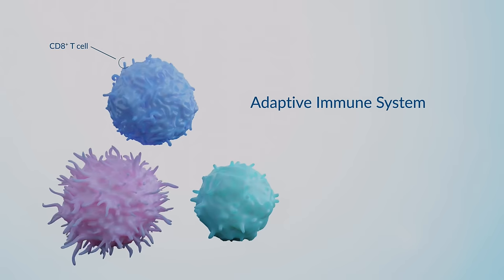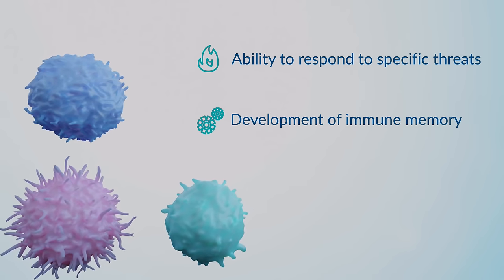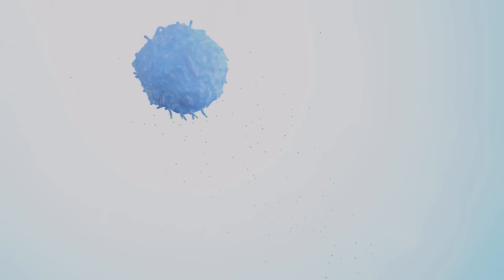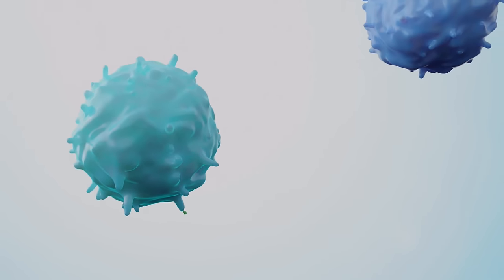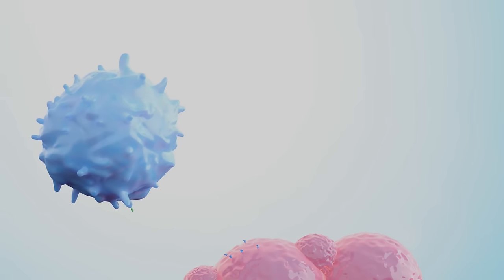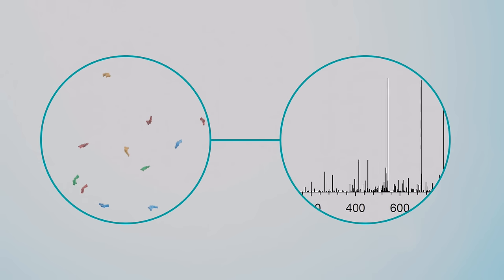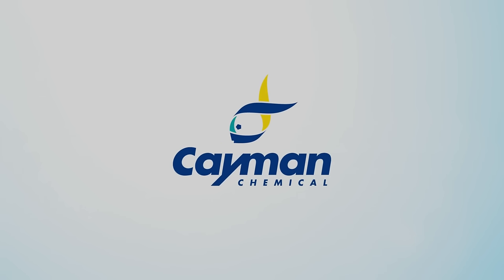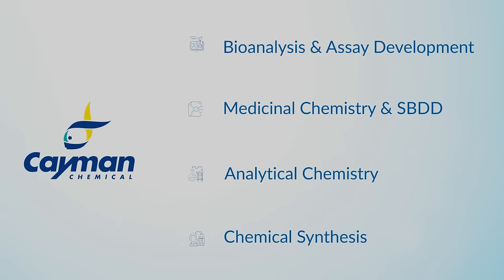Immunopeptidome Profiling Services from Cayman Chemical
The adaptive immune system is equipped to recognize and react to specific threats and holds a memory of previous attacks. Learn how our Immunopeptidome Profiling Services can help you harness this machinery to fight cancer, viral infections, and autoimmune diseases.